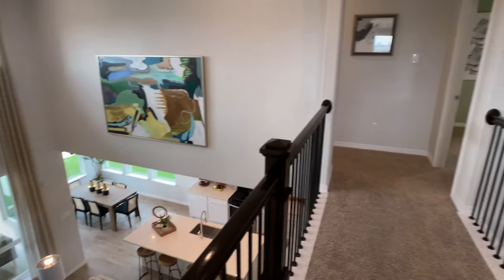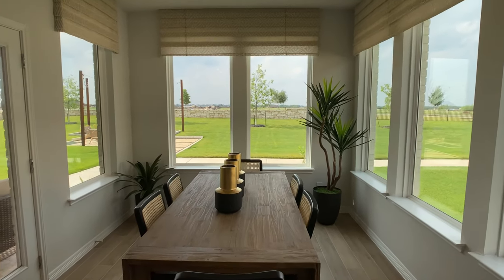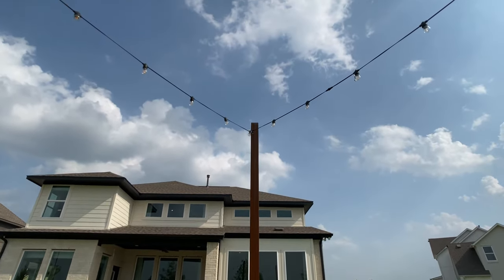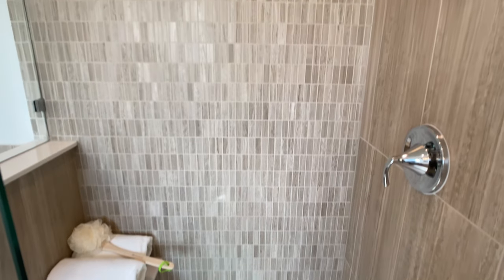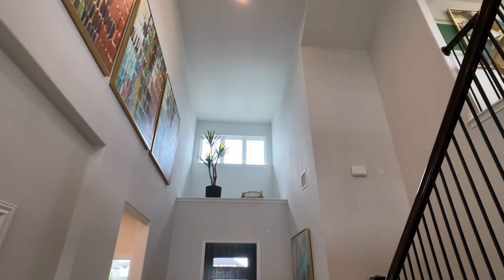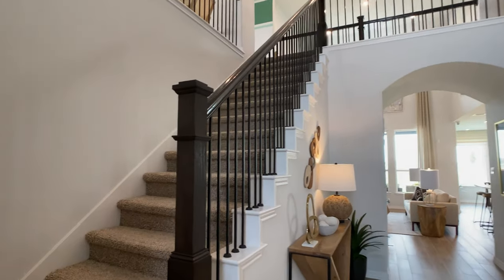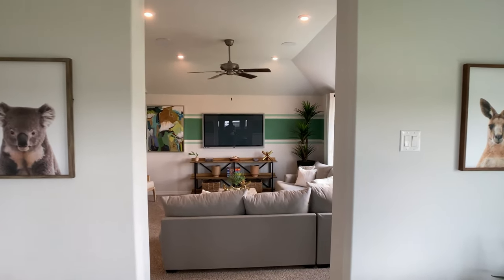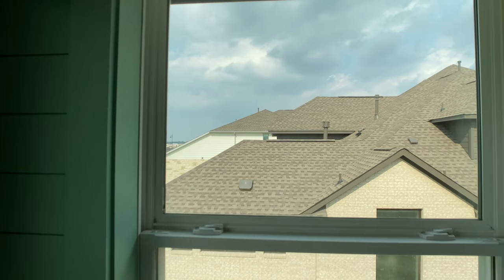2700+ sq ft Goodrich Plan by Coventry Homes in Liberty Hill, TX | Santa Rita Ranch | Parkside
0:00 Interior
0:15 Exterior Intro
0:38 Entrance to Main Living Area
1:16 Kitchen
1:22 Pantry
1:50 Dining area
2:20 Living room area
2:54 Backyard patio
4:38 Primary bedroom
5:16 Primary bathroom
6:26 Walk-in closet
7:18 Master pocket office
7:32 Utility/Laundry area
8:17 Study
9:01 2nd Bedroom
9:39 Full bathroom
10:37 Game room area
12:37 3rd bedroom
13:25 Full bathroom
13:52 4th bedroom

As of 5/10/23, the base price of this floorplan is $550,990 in the Santa Rita Ranch community in Liberty Hill, TX. The total price of this floorplan will vary based on lot premiums and upgrades. Currently, this plan is for sale as a completed inventory home for $599,620 (with different design upgrades, a different sized lot, and no media room or master pocket office).